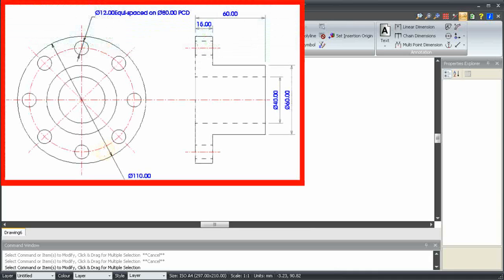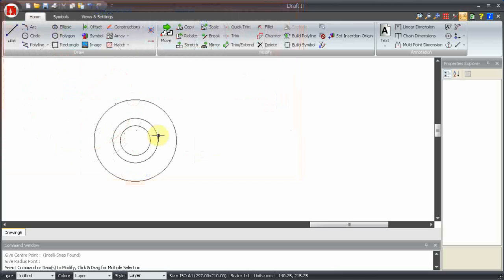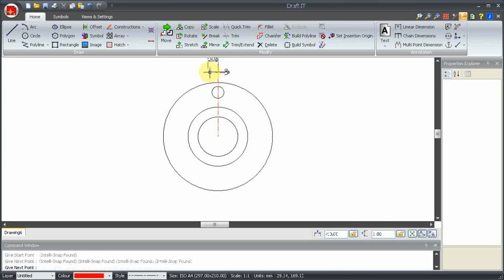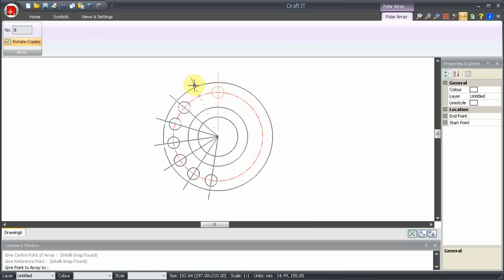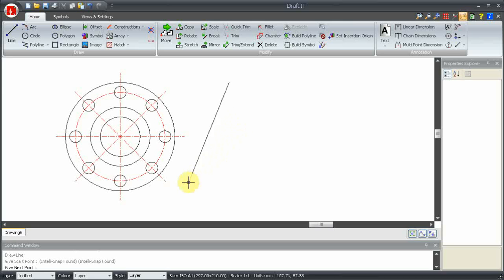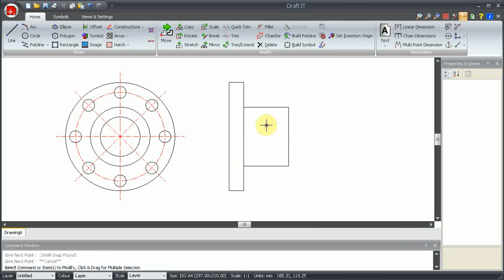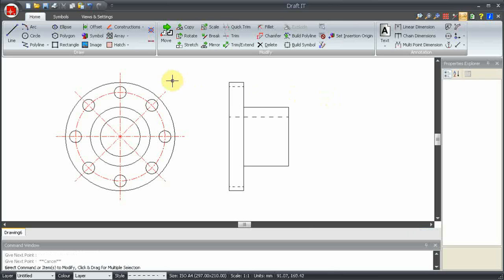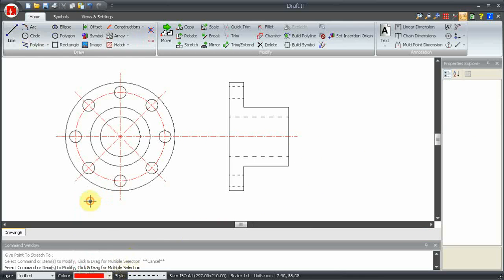DRAFT IT basic drawing demonstration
DRAFT IT basic drawing demonstration. Browse the Draft it support pages for more help